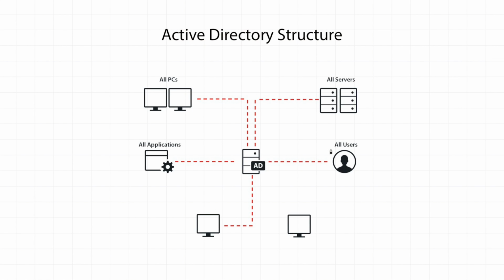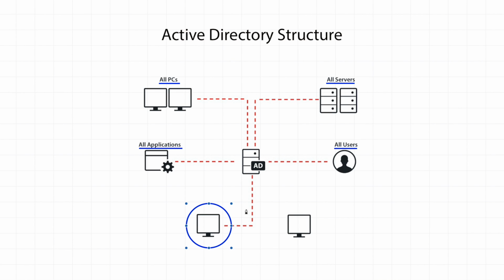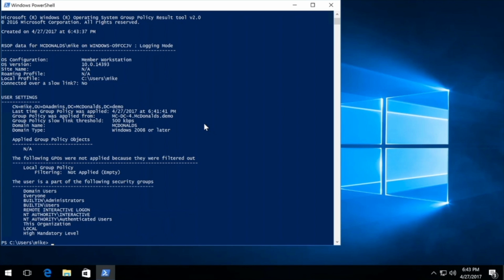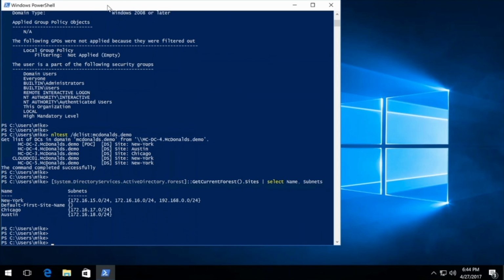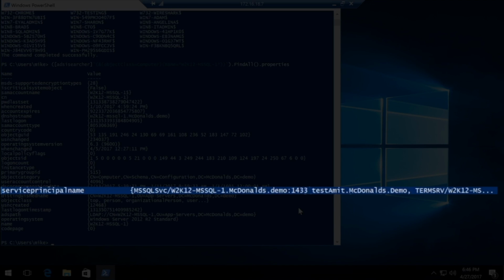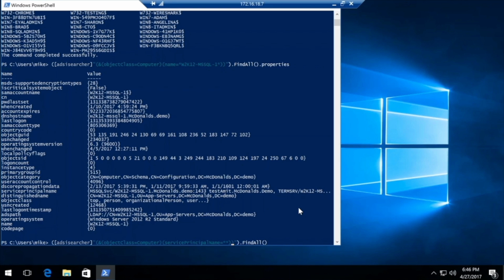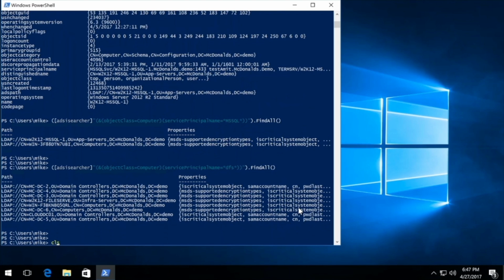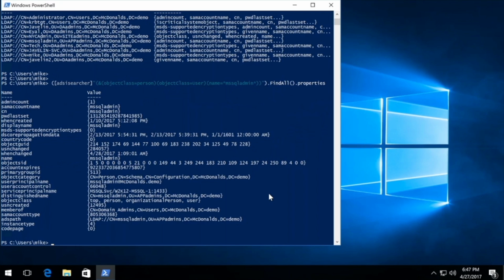What Active Directory Means For Attackers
Active Directory has existed since Windows 2000 Server edition. It was designed to give companies and their users a great UX for single sign-on and easy integration with other applications. For a normal Active Directory Domain User, it’s like having a Google search engine inside yellow pages. This enables the attacker to gather information without raising alarms in the target environment.

Why do attackers care about the Active Directory?

Active Directory is the main internal asset that the attacker manipulates for reconnaissance. The hacker uses reconnaissance to learn where sensitive data is and what the high privileged accounts are so that he can formulate a plan. From Microsoft’s perspective, this is not a vulnerability or security issue since it’s by design that they allow other great functionalities to work for the domain environment. From a hacker's perspective, this “Google Search” of the company’s domain is GOLD.

What was once thought of as only a resource management tool is now known to be the most vulnerable and targeted asset in the network. This is the secret known in the attacker community and is one of the reasons why they continue to win so easily.

This video shows the built-in commands that REAL attackers use when operating a campaign. The most basic and common reconnaissance to discover users and computers is to use the native “net” command:
net group "domain computers" /domain
net group "domain users" /domain
net group "domain admins" /domain

By the end of the video, you will see how effective these commands are at getting an entire "roadmap" of a victim's network.